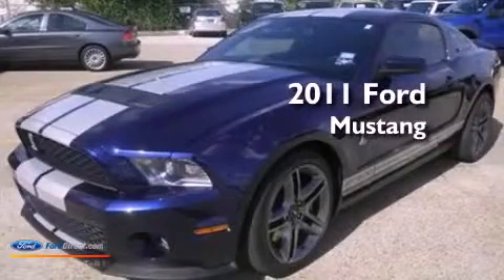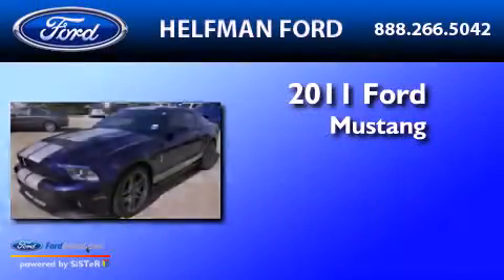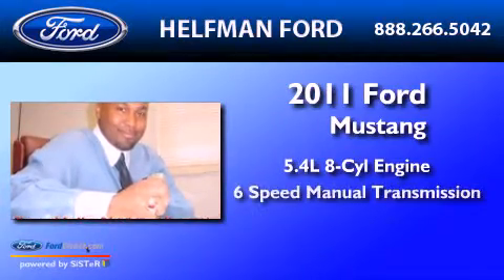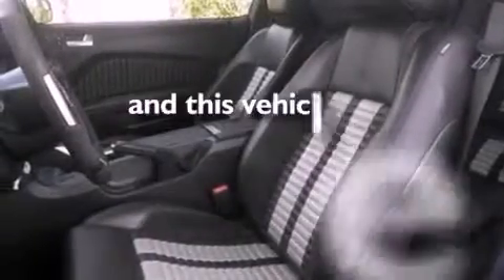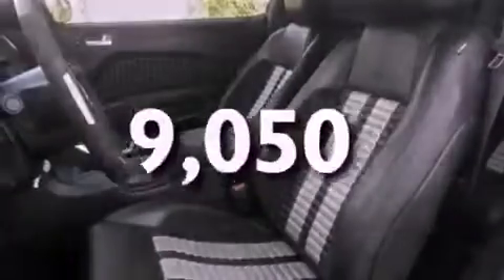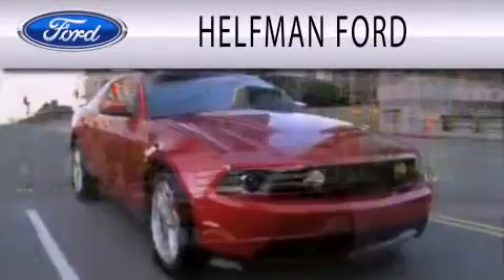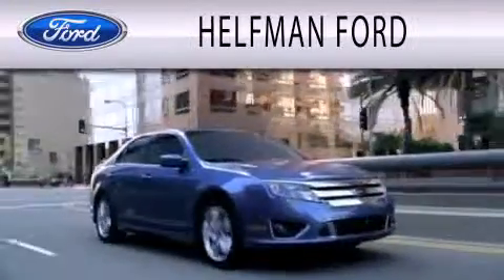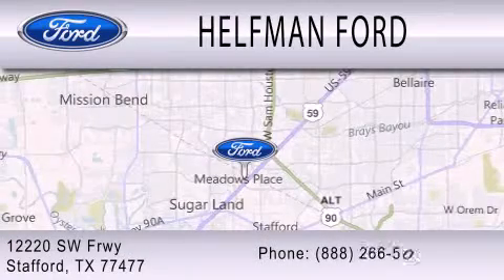2011 Ford Mustang Stafford TX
Year : 2011
 Make : Ford
 Model : Mustang
 Engine : 5.4L V8 32V MPFI DOHC SUPERCHARGED
 Trans . : 6-SPEED MANUAL
 Exterior : KONA BLUE METALLIC
 Miles : 9,050
 Interior : CHARCOAL BLACK
 Stock : B5146689